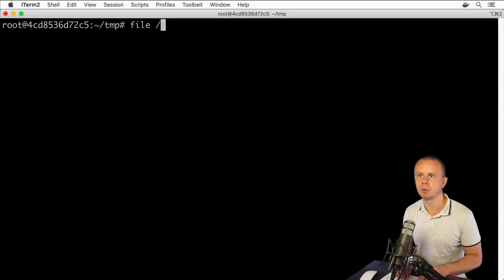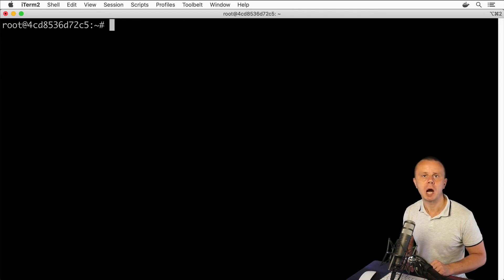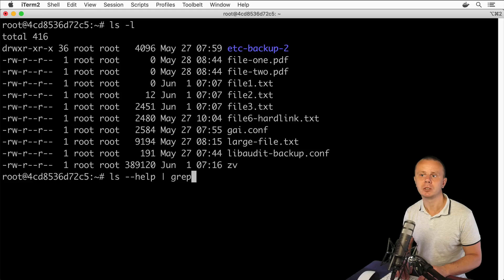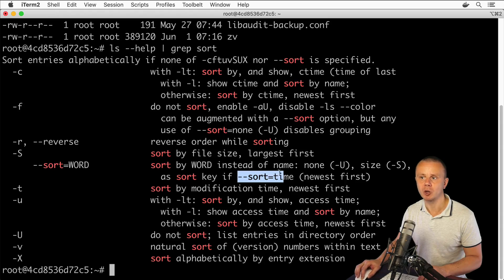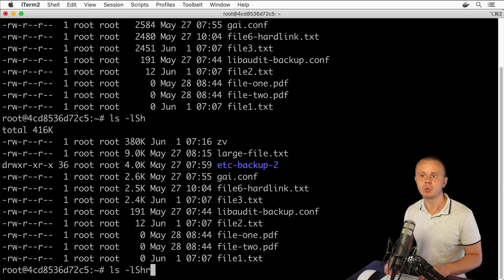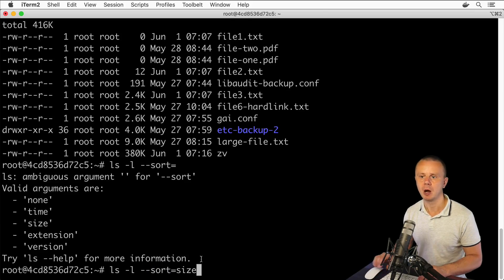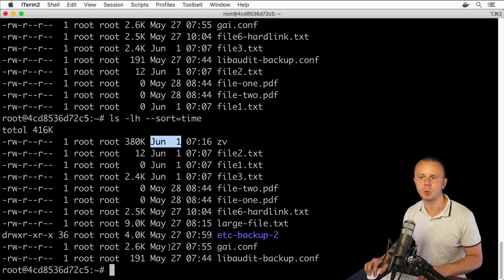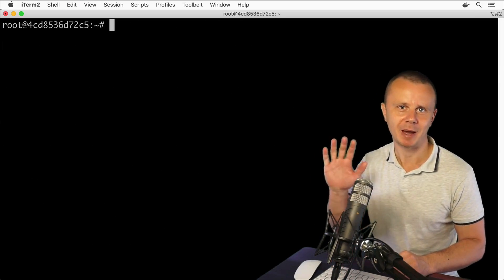Linux Tutorial: 42 Sorting files using ls command